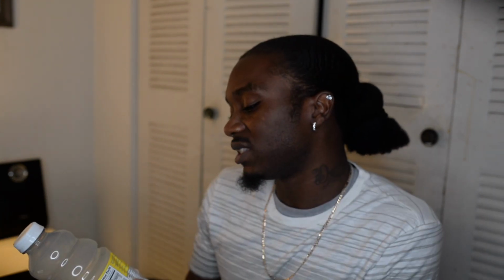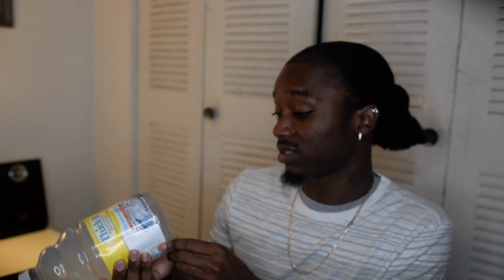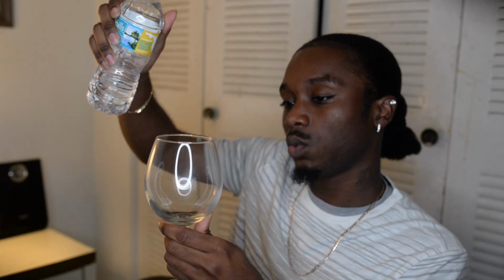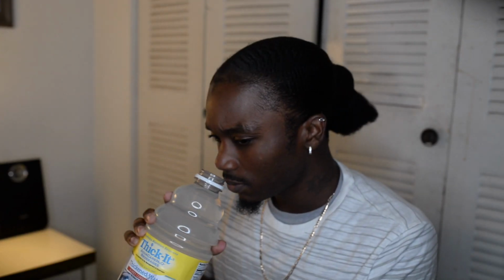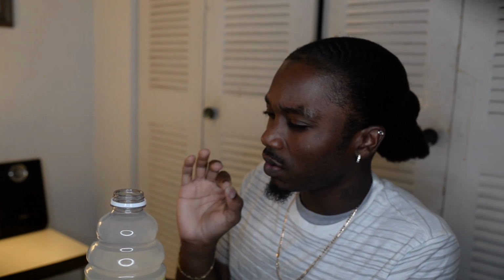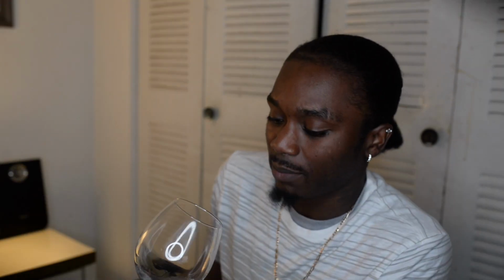Chugging THICK WATER Wasn't The Greatest Idea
If you can drink regular water, thick water should be a piece of cake, right?

..RIGHT!?